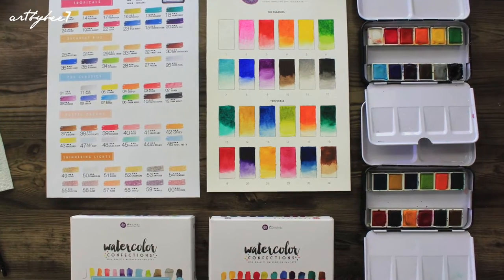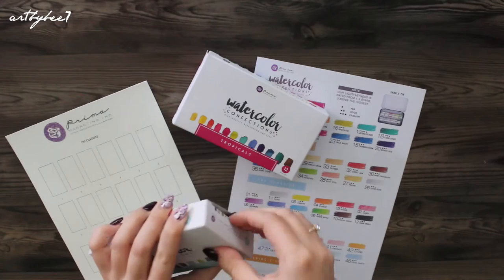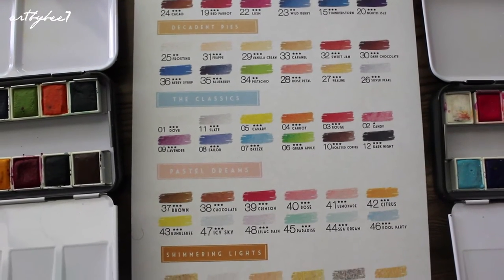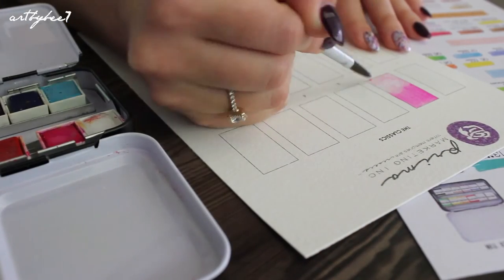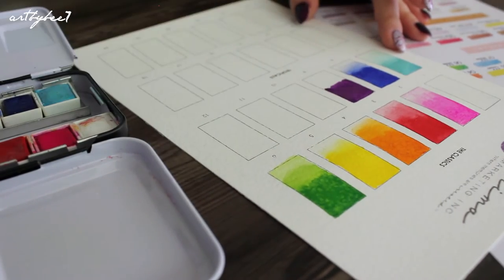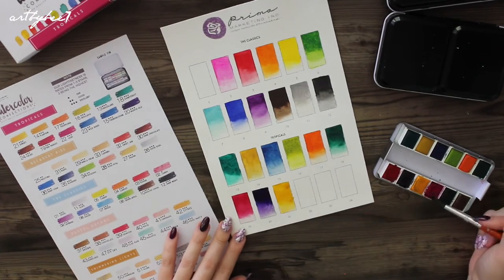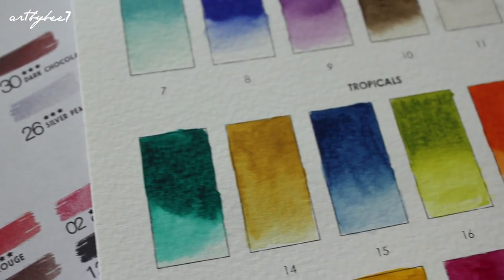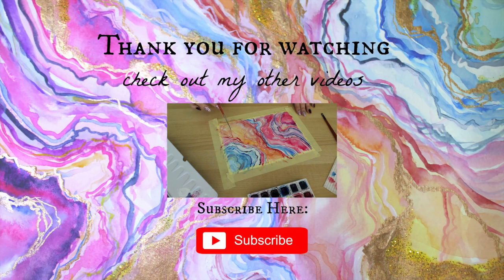REVIEW: Prima Watercolor Confections | artbybee7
Hello everyone! This is the first video where you get to hear me voice-over a video! To be honest it was weird hearing my voice over and over and having to re-record every time I made a mistake :'D let me know what you think though!

Prima Marketing are a craft company that mainly focus on scrapbooking. Here in this video I am reviewing two of their watercolour sets - 'The Classics' and 'Tropicals'. All opinions in this video are subjective and honest, if you are interested in purchasing your own then the Prima Marketing website is here:

** I have permission to use the brand's logo on my personal swatch chart*

I post HD photos regularly on my instagram account, you can find my profile here:
artbybee7

If my piece has inspired you to create something like it, PLEASE TAG ME on Instagram so I can see your beautiful work!

PLEASE DO NOT steal, copy, edit or reupload my videos